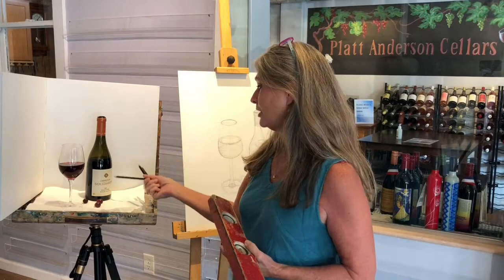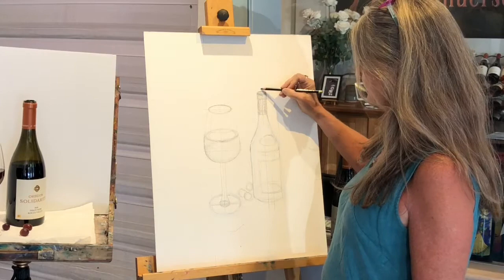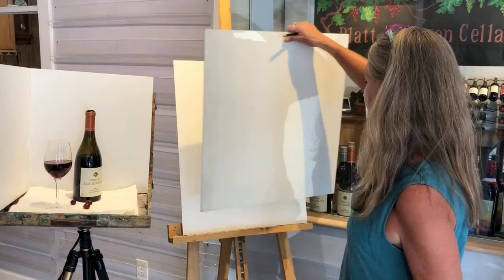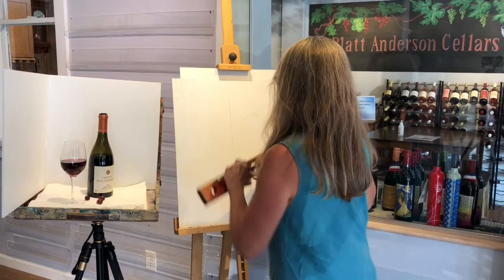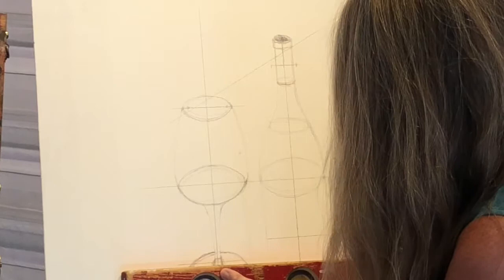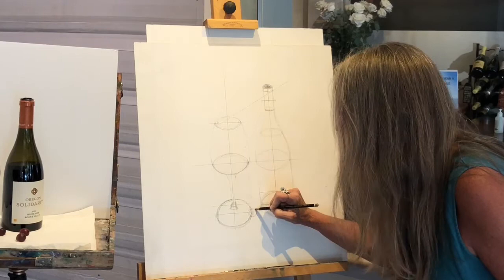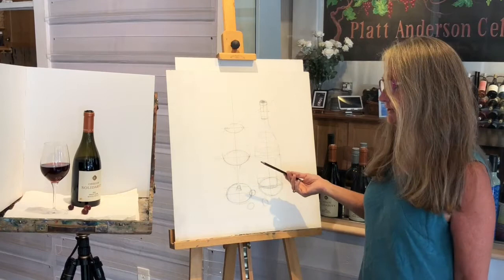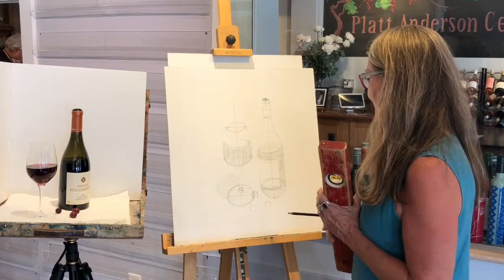jeanne larae demo 1